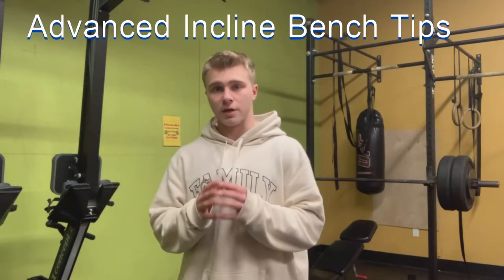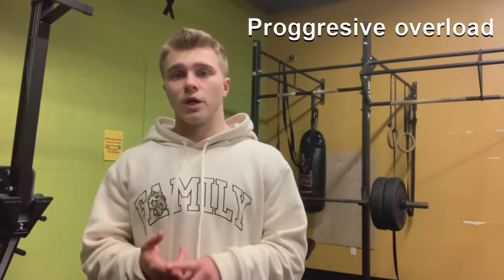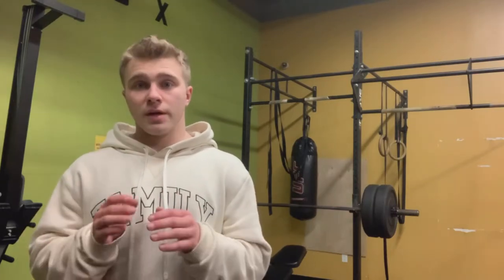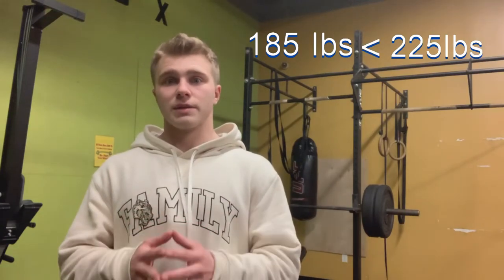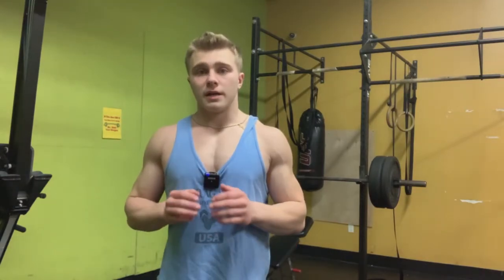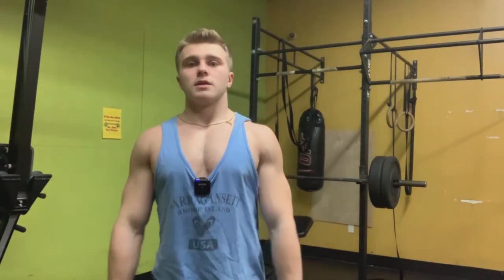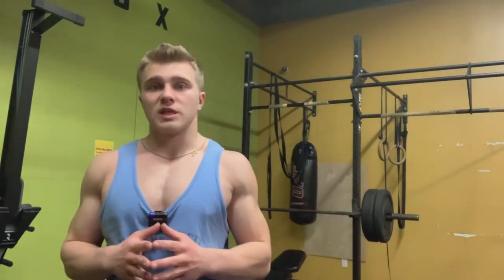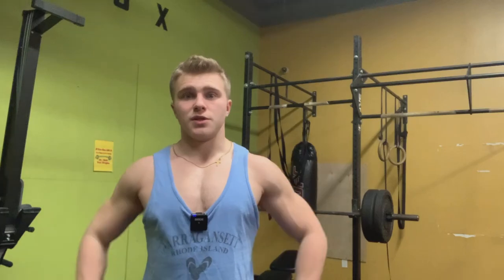Incline Barbell Bench Press Advanced Training Tips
In this video I break down my 10 BEST advanced training tips for the incline bench press. The incline bench press is the single most important exercise for the anterior side of your body and can make or break a physique. Hope these tips help 👍